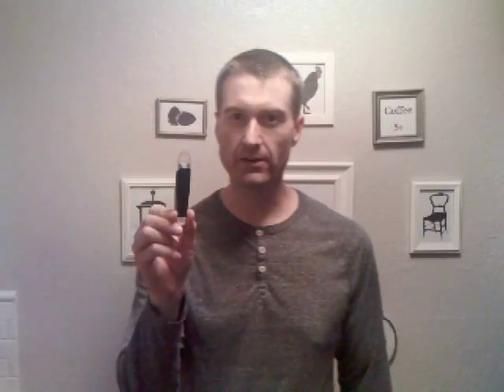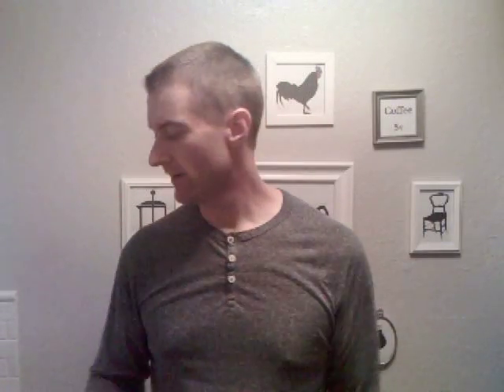Keto-adaptation and Free Glutamates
How do you know if you're actually keto-adapted? It's called a Glucometer that can test both blood-ketones and blood-glucose.

Typical range for my blood-glucose: 62 - 86
Typical range for my blood-ketones: 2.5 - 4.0 mmol/L

Take note though that it's good to take the numbers in the morning for consistency. Taking the numbers during the day, such two hours after a meal, can yield unexpected results. I've found my ketones can rocket up to 5+ because my body is actively shipping around the ketones and using them along with overall higher glucose numbers too.

It's very common to see when blood-glucose increases, my ketones decrease, and visa versa.
Also some talk on my experiences with free Glutamates (aka MSG).